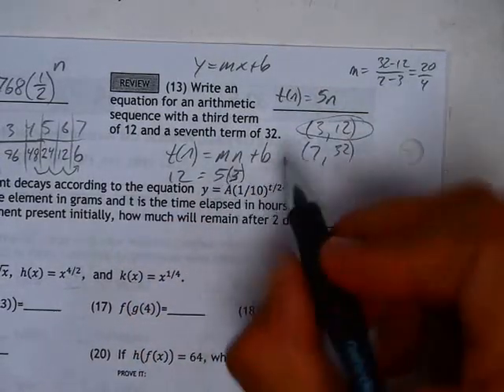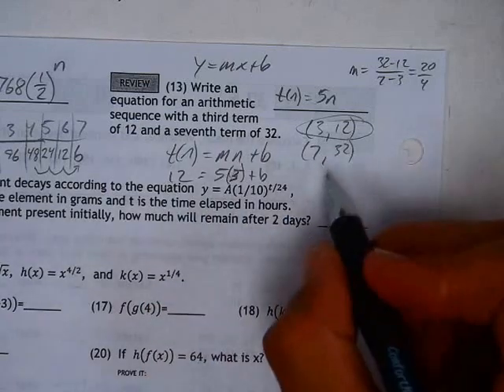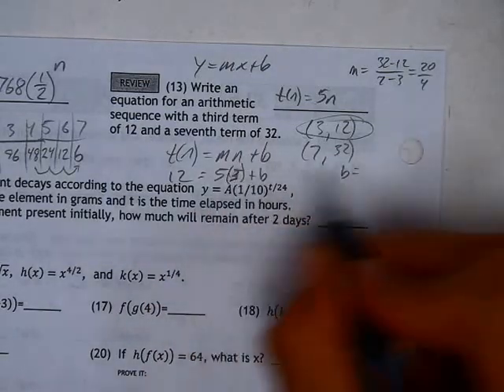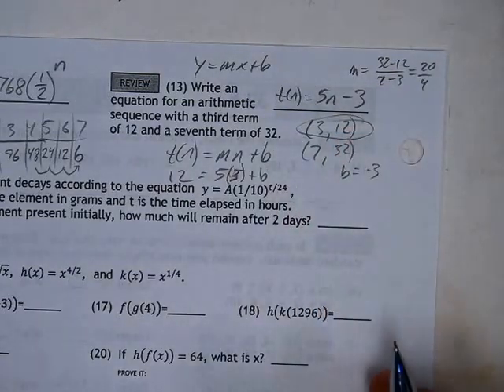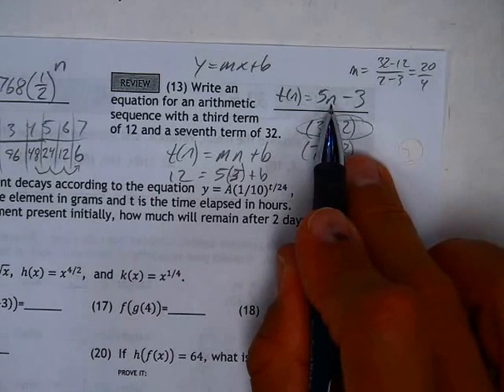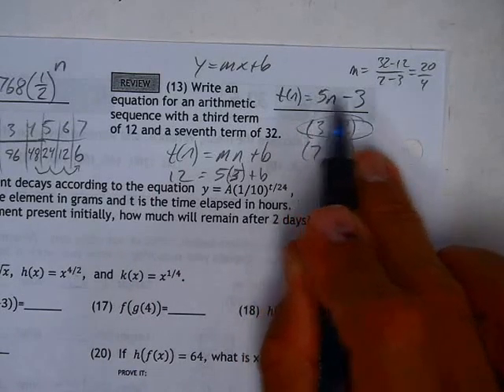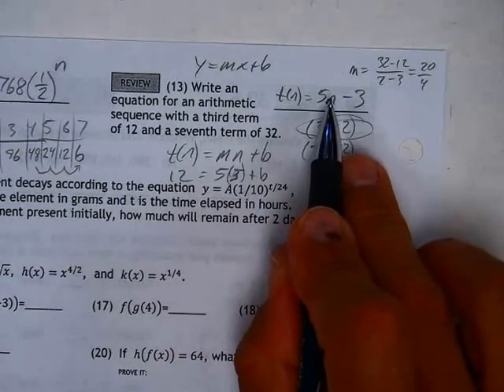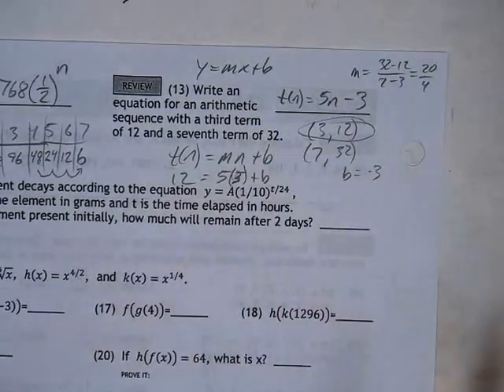Alg 2 325 Number 13 Arithmetic Sequences